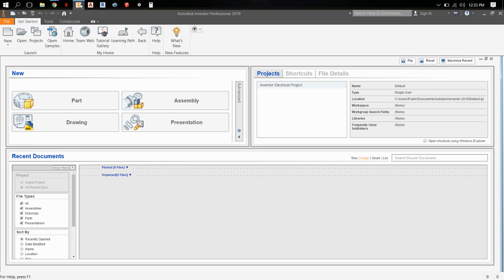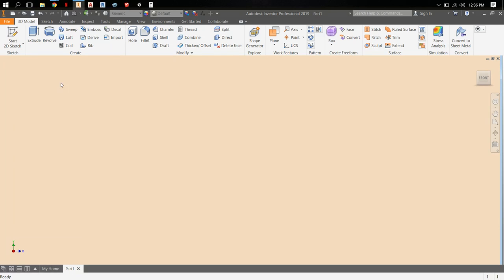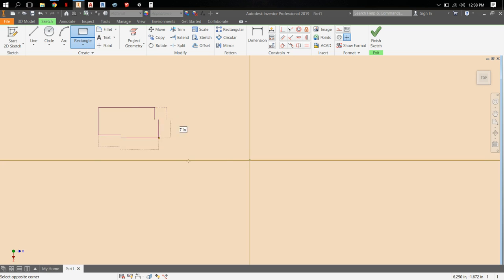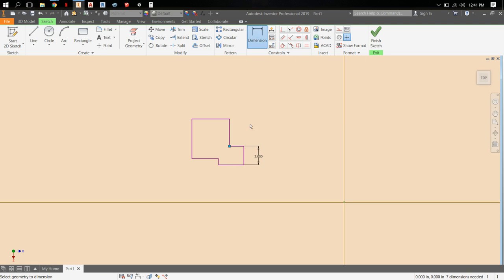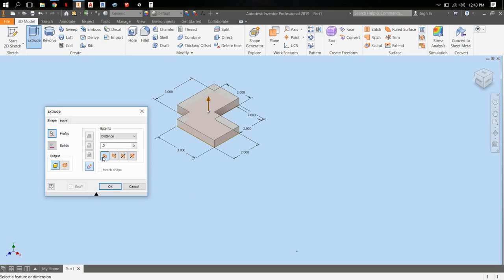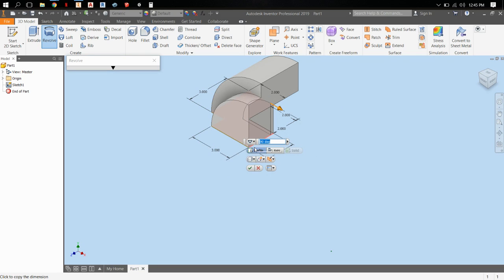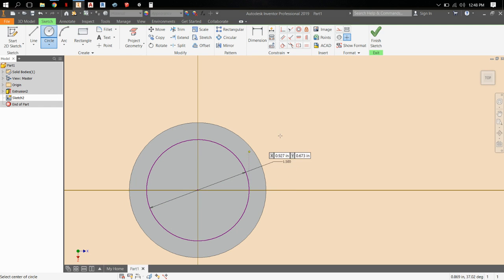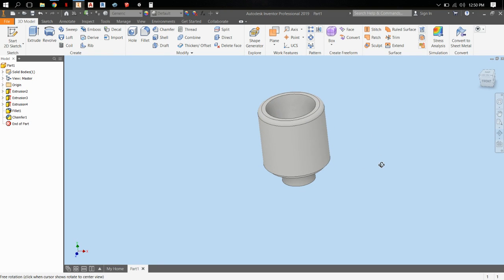Inventor Pro Introduction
The basics of AutoDesk Inventor Pro